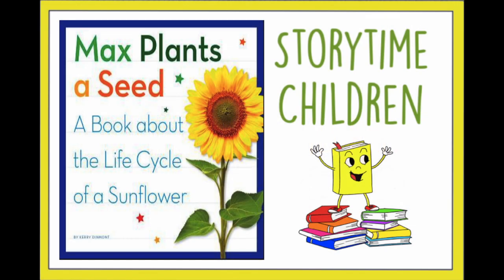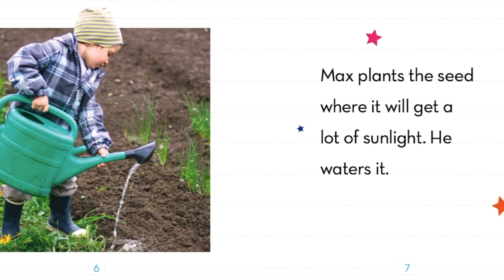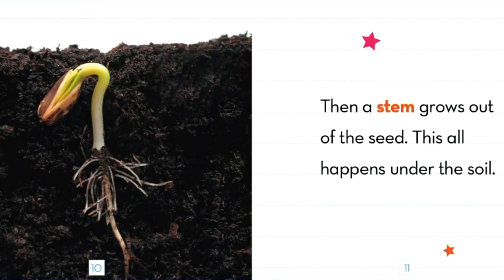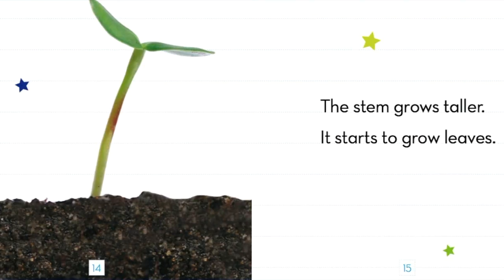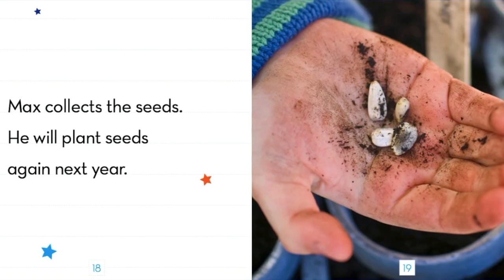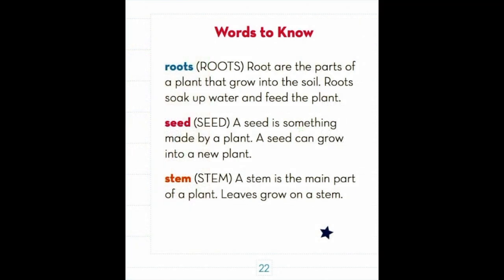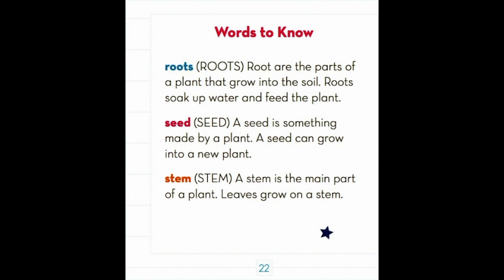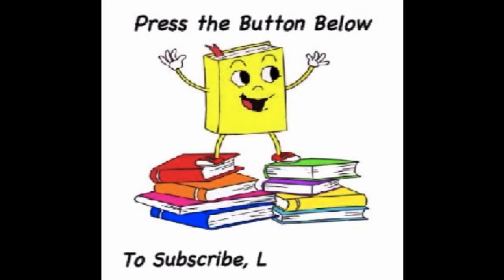Max Plants a Seed 🪴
A Book about the Life Cycle of a Sunflower🌻

Keep Watching, Keep Learning
Xoxo 😘